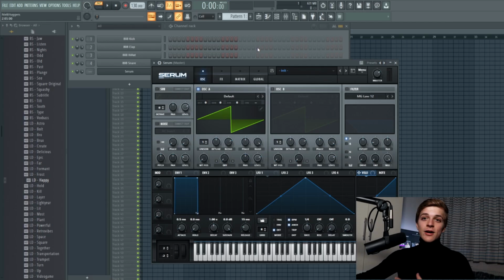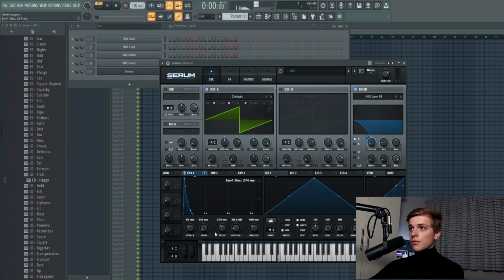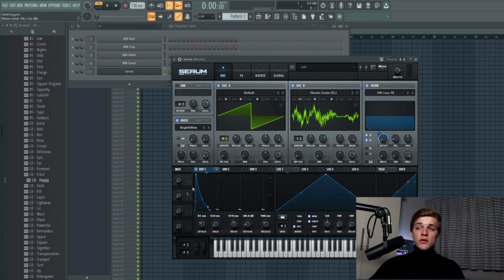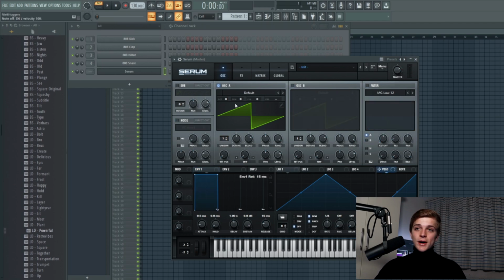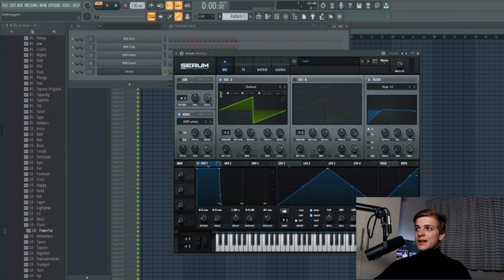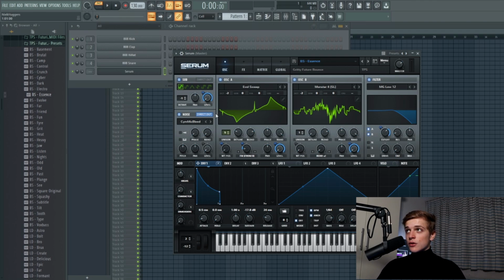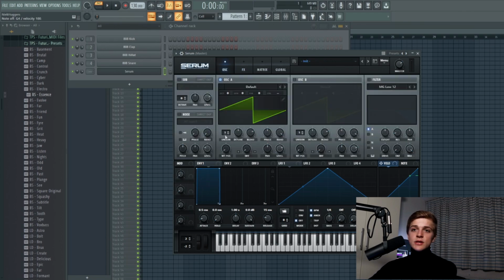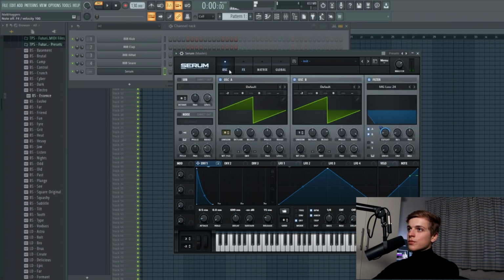Future House Sound Design ⚡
◾️ » In this video we will discuss the basics of Future House sound design.